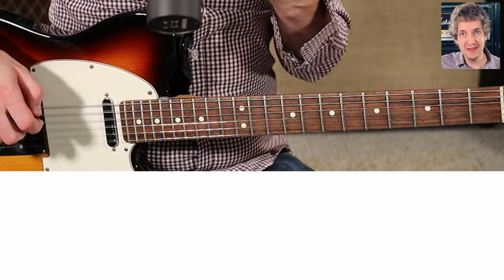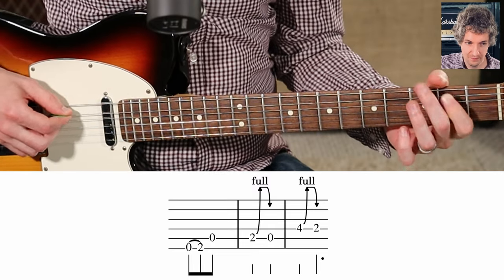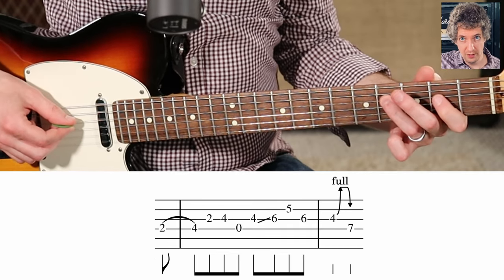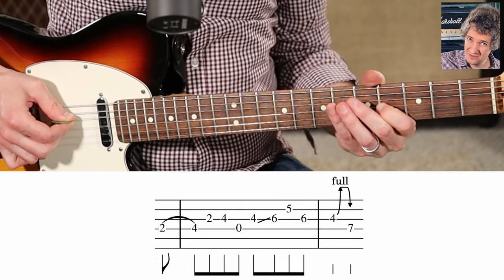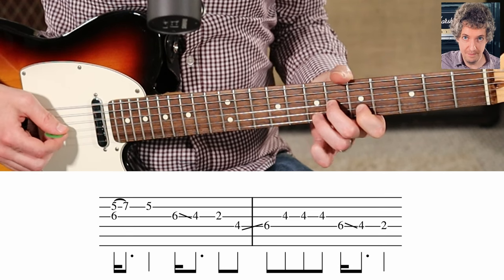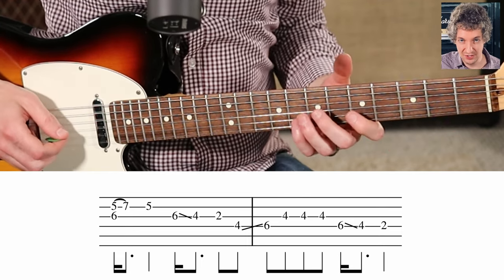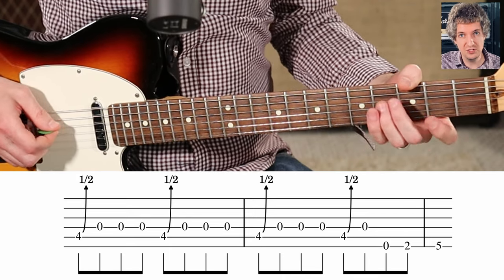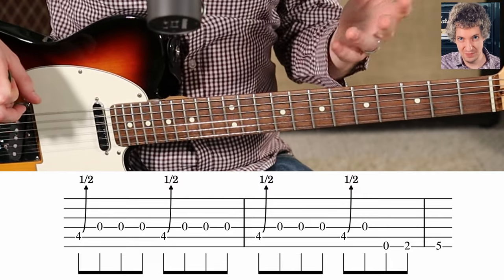Wagon Wheel - Darius Rucker | Guitar Solo Tutorial & Lesson